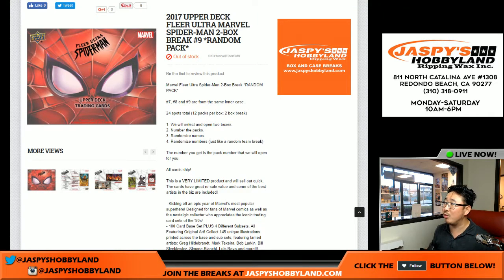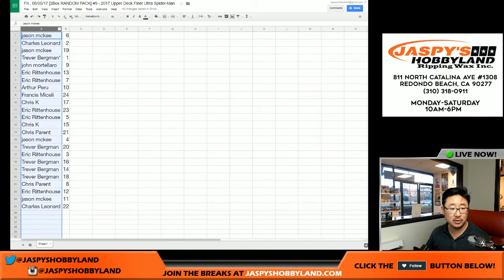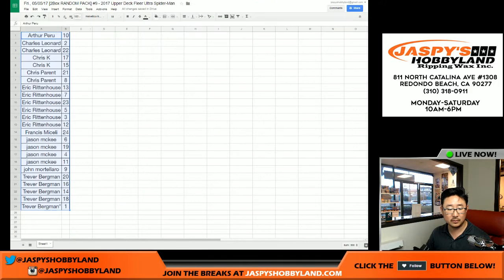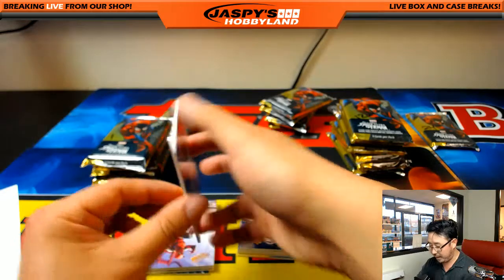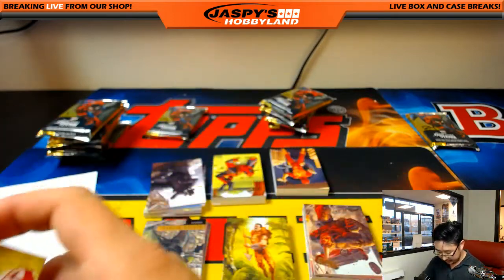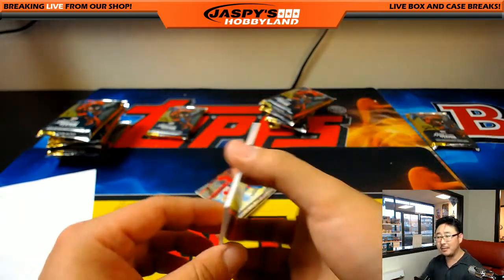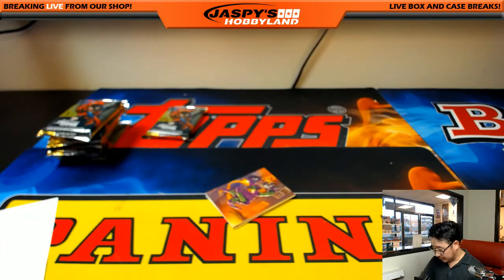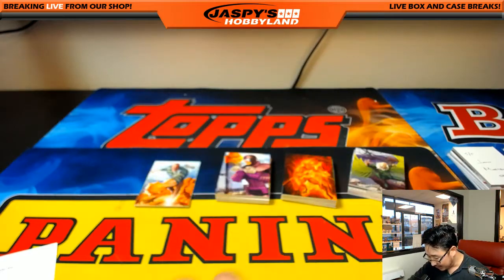Fri., 05/05/17 [2Box RANDOM PACK] #9 - 2017 Upper Deck Fleer Ultra Spider-Man